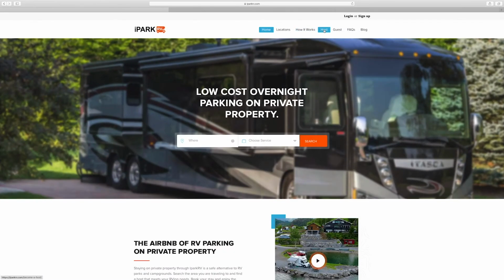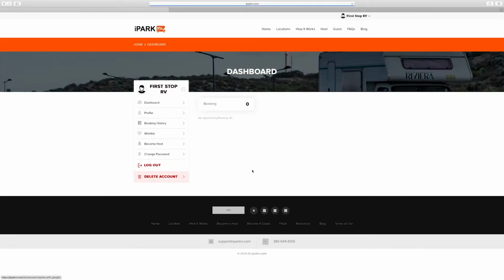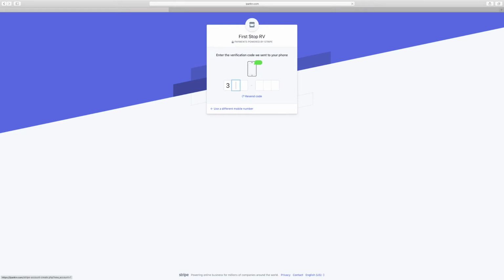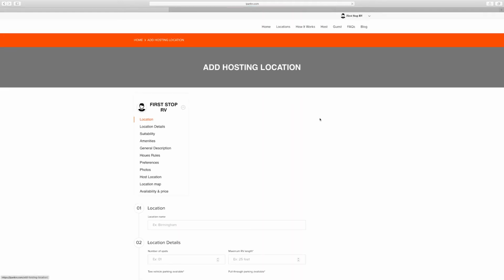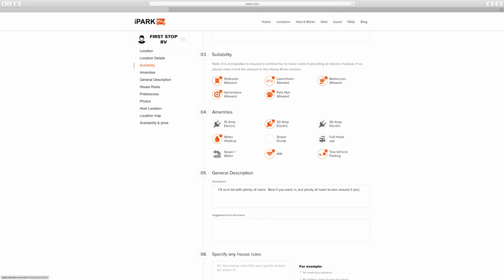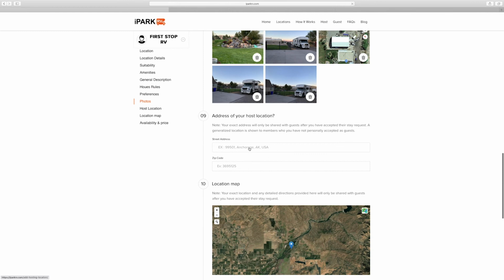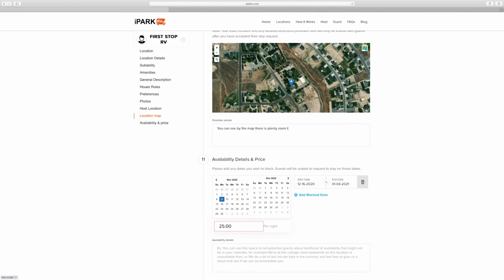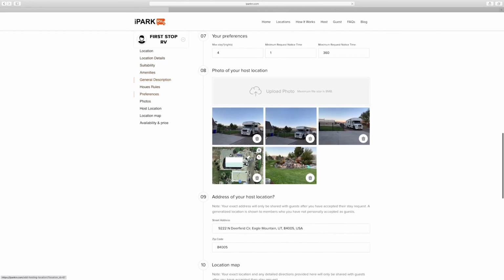iParkRV Tutorial | Host Sign-up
In this video you will learn how to become a host on iParkRV by signing up for a free account.